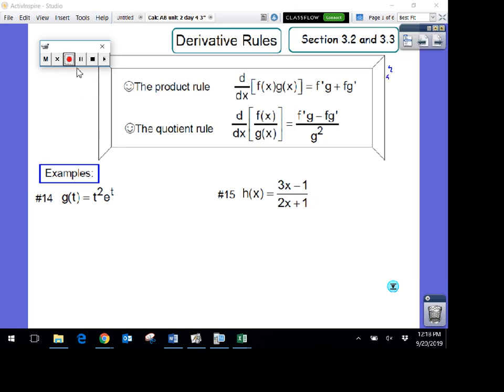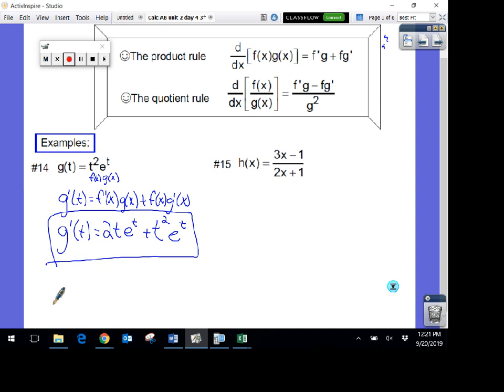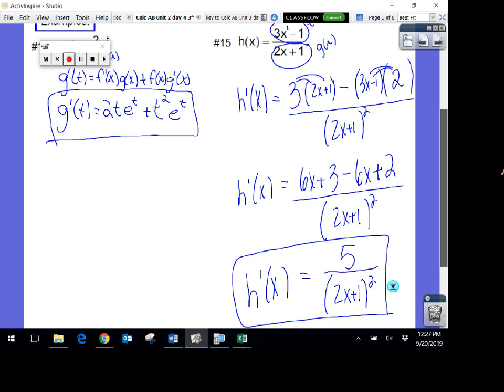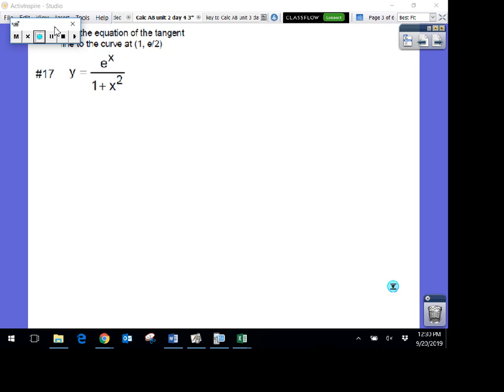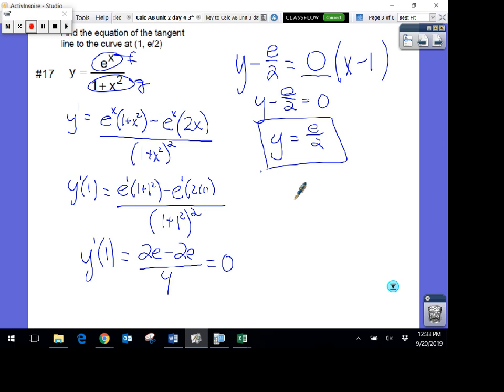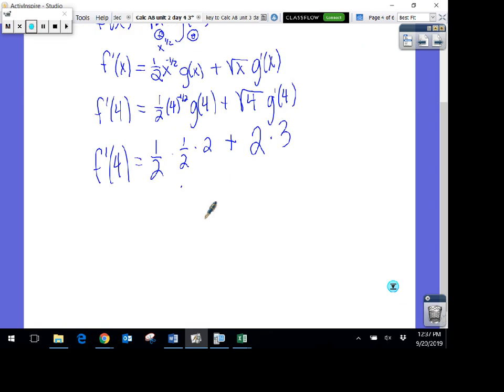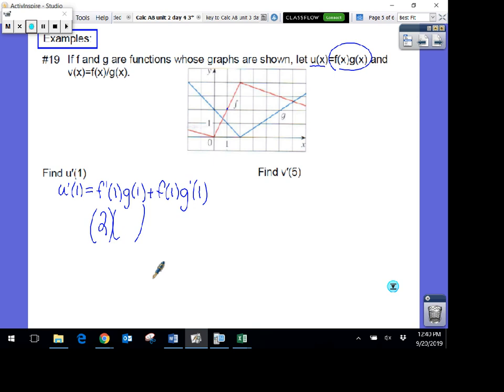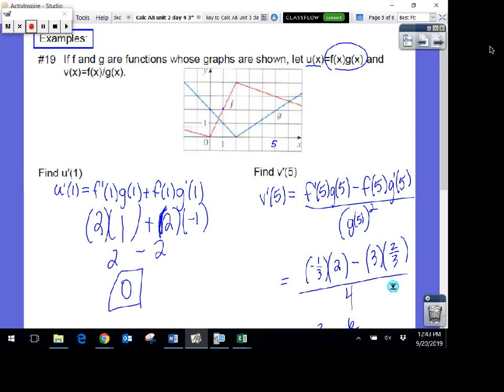3 2 and 3 3 calc notes 2019 #14-19